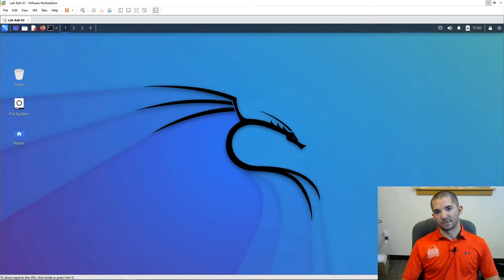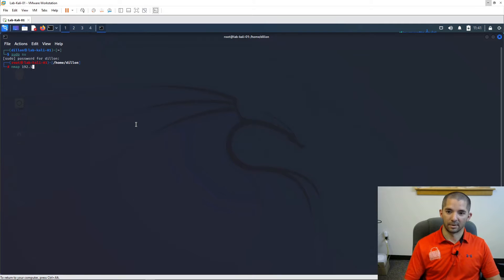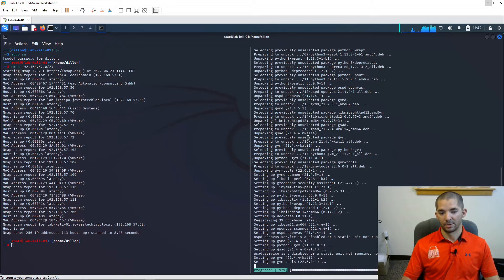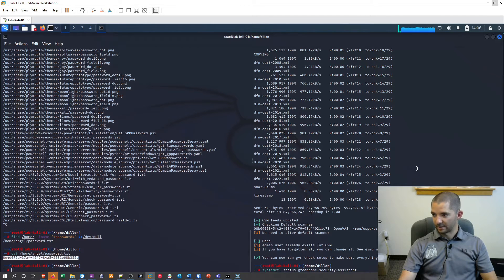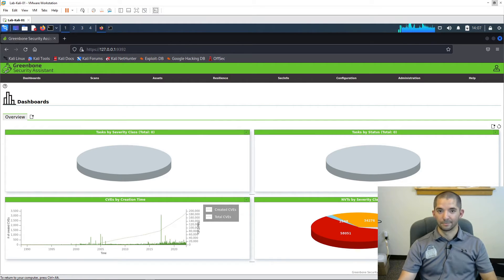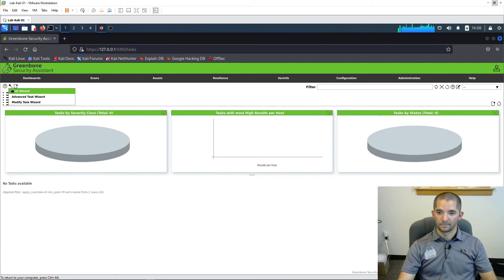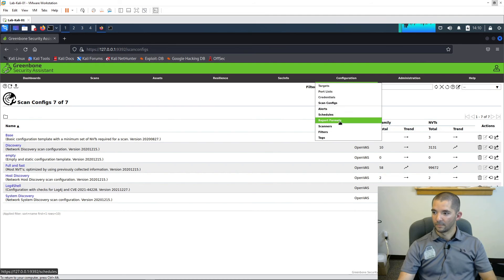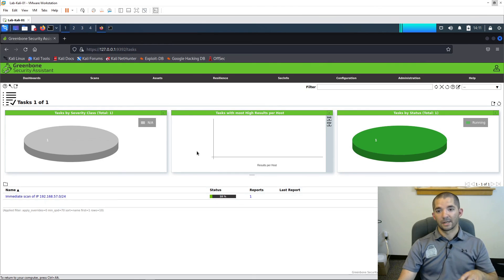Greenbone Security Setup and Configuration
If you enjoyed this video please feel free to follow us on any of our channels or pages.